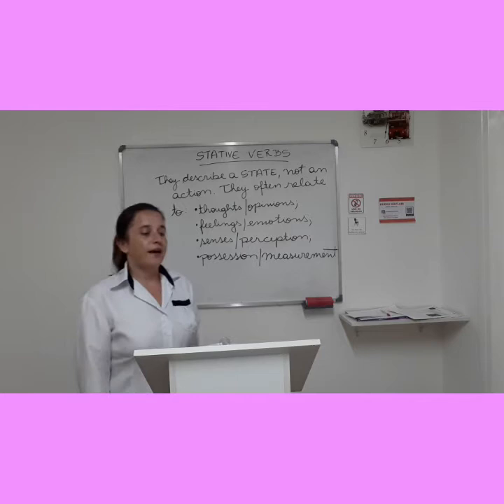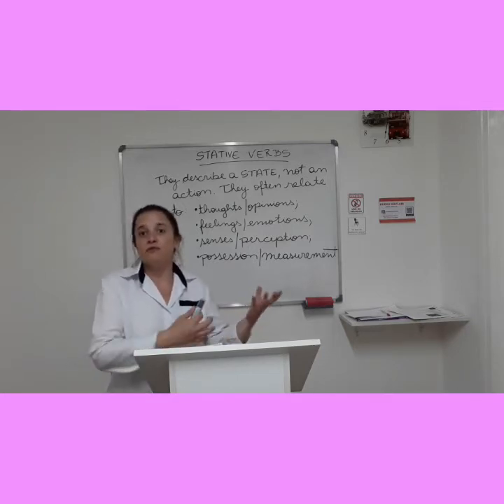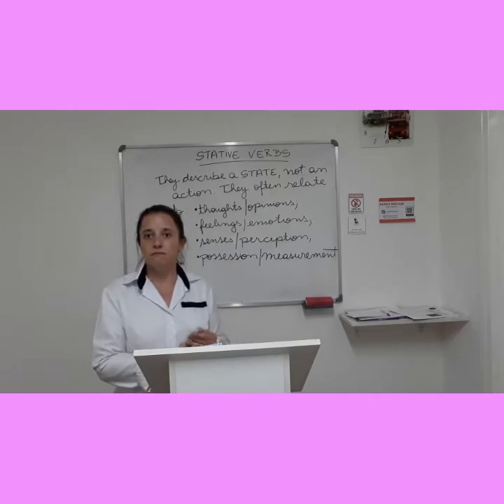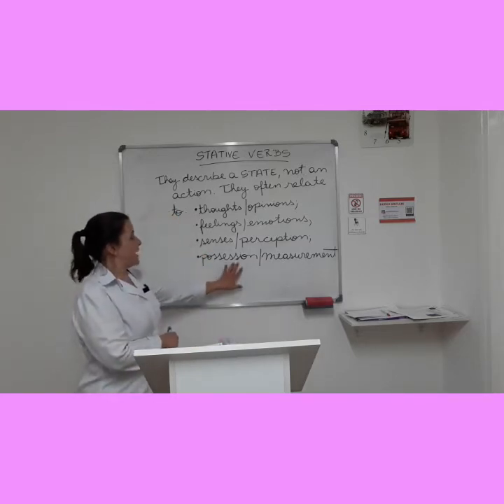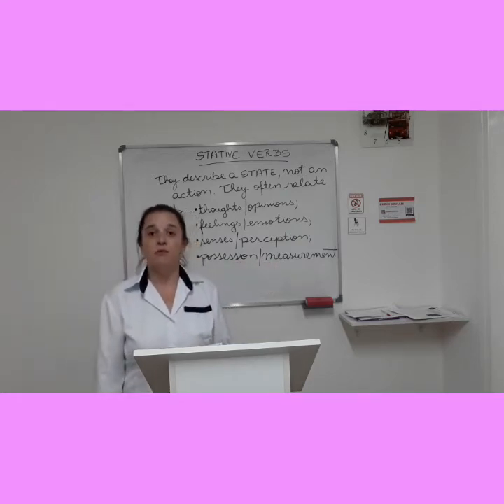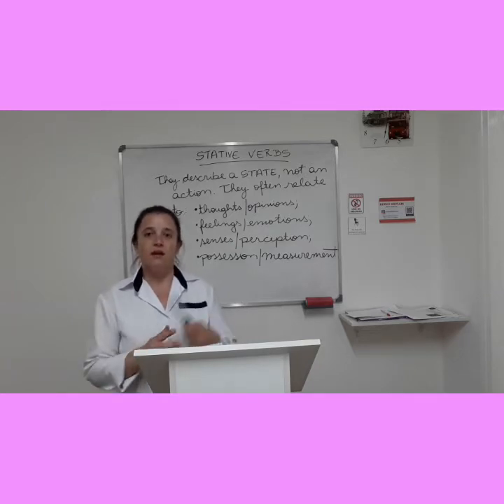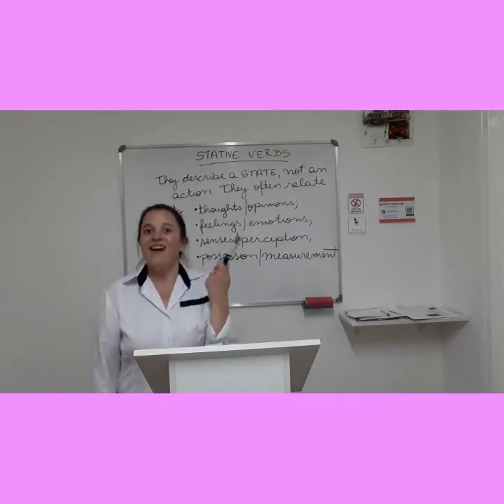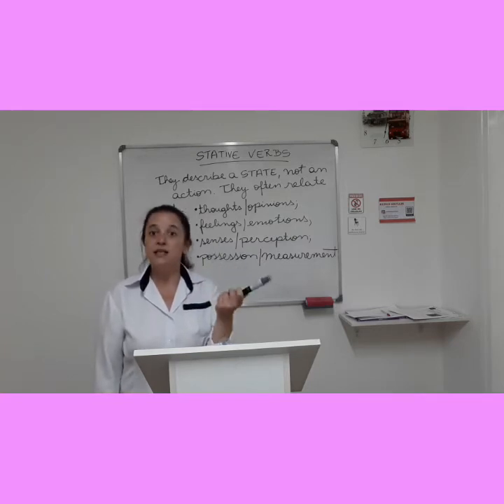Dynamic 4/ Unit 3 / Lesson 7/ page 64-65 + Stative verbs